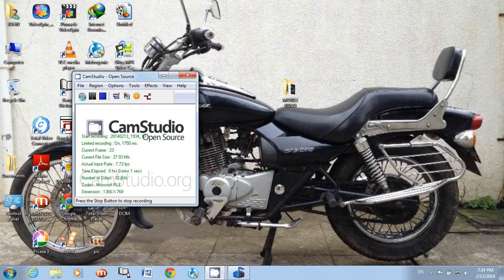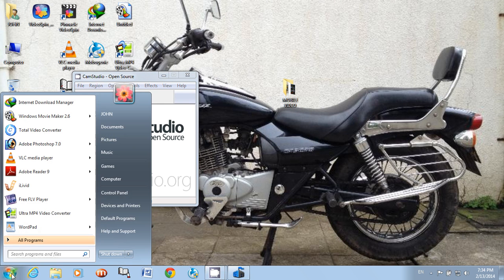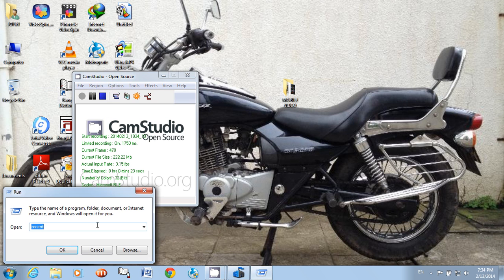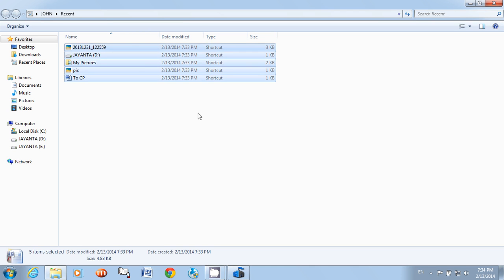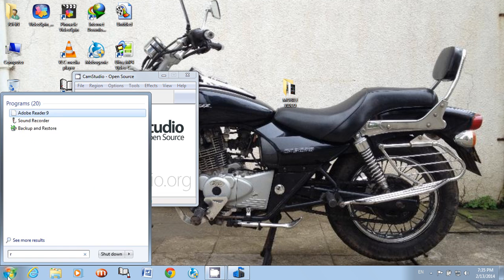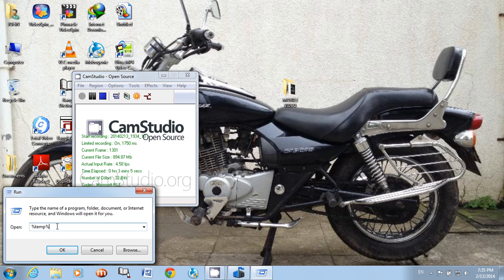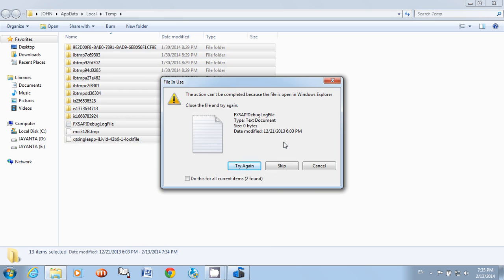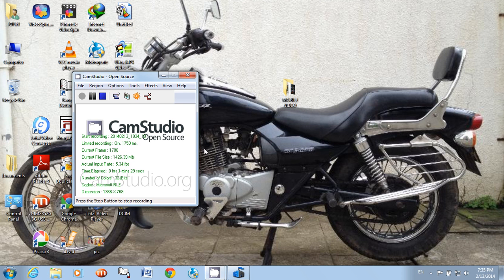HOW TO MAKE COMPUTER FASTER IN ONE MINUTE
At first, Go to Start Button---Go to Search Box---Write Run---Double Click on Run---In the Box Write "recent"---OK--- Select all files---Delete---Further Go to Start Button---Go to Search Box---Write Run---Double Click on Run---In the Box Write "%temp%"---OK--- Select all files---Delete---Some files might not be deleted---Click Cancel.